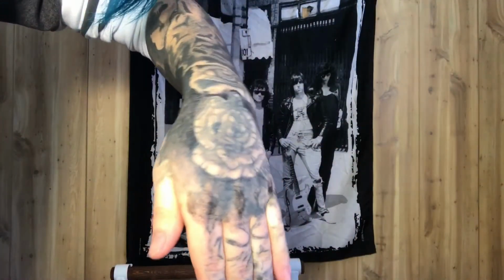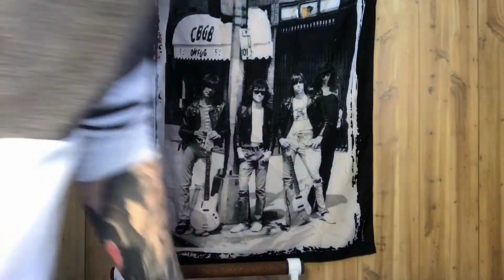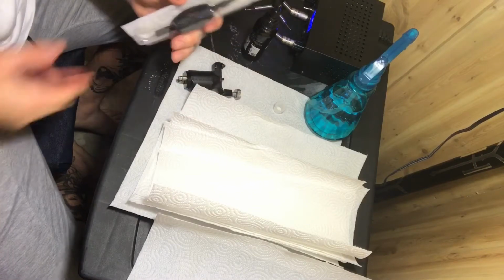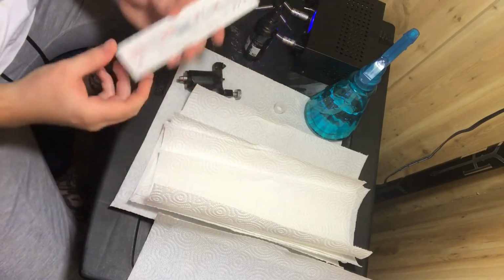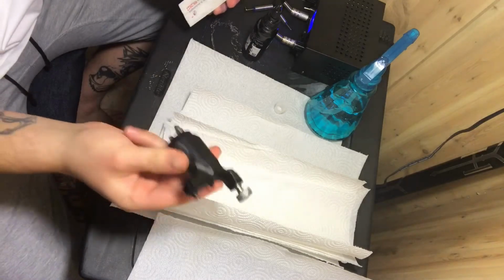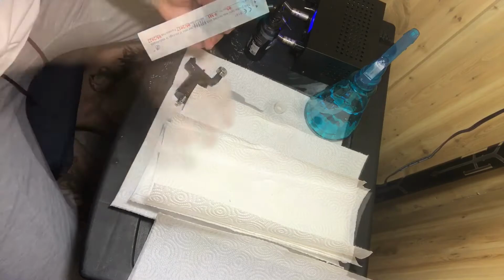Black out tattoo pt. 2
So I finally got to finish it yay!! 😂

Tattoo machine : amazon
Needles/tubes: amazon

(Music credit ) goes to the app (splice)
Song 1: never needed you
Song 2: perseverance
Song 3: main floor